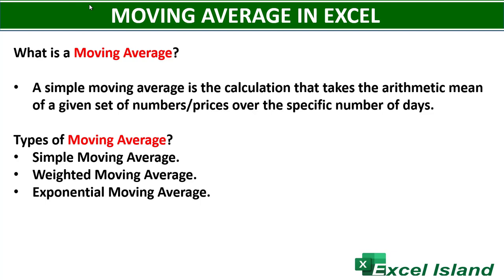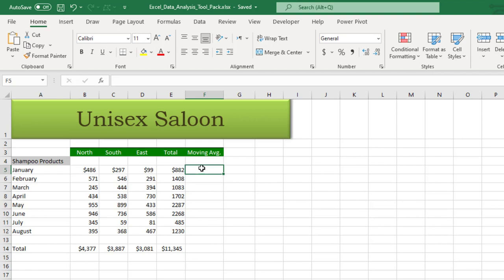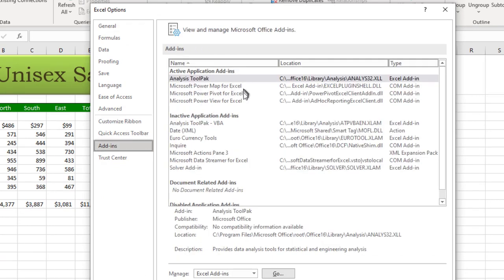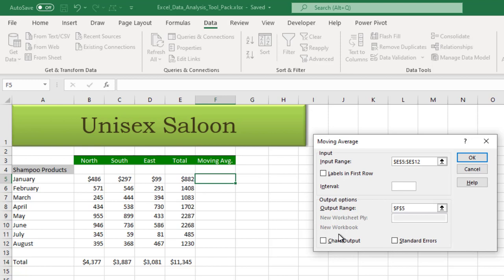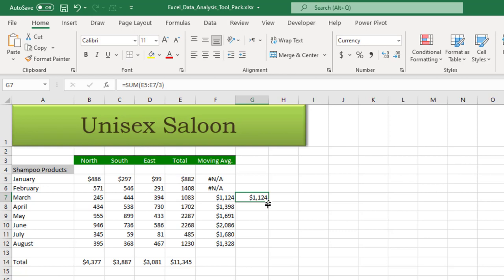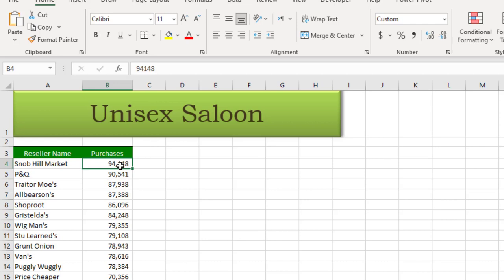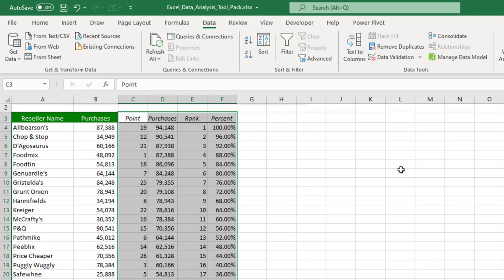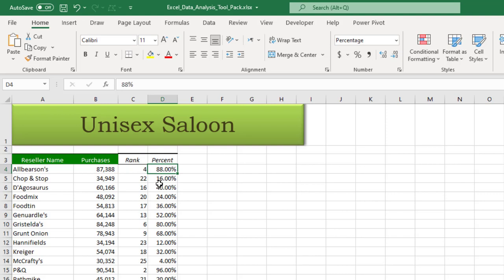2 ways - How to calculate Moving Average in Excel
2 methods to calculate moving average in MicrosoftExcel

In this Excel tutorial, you’ll learn to:
► Calculate moving average in Excel.
► Explore the data analysis tools in Excel
► Types of moving average

Abatan Sheriffdeen.